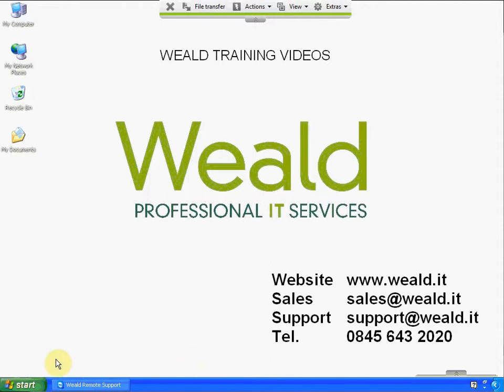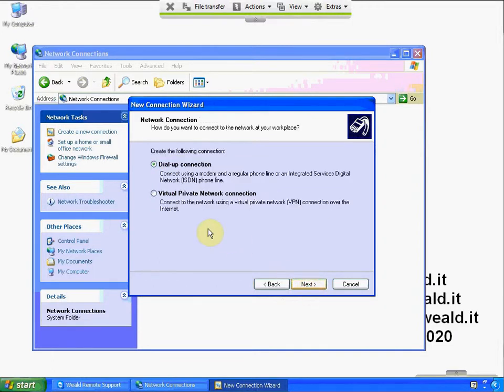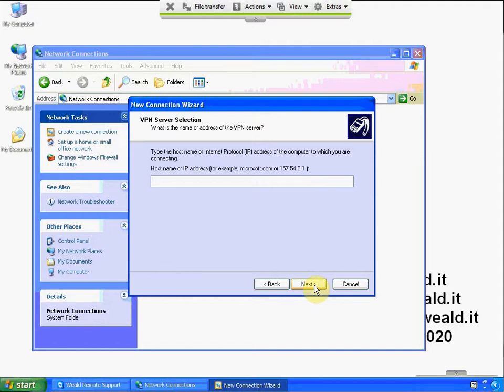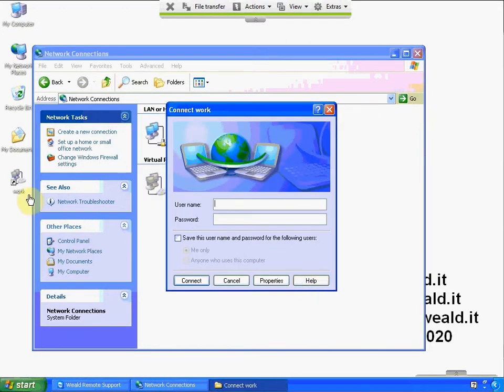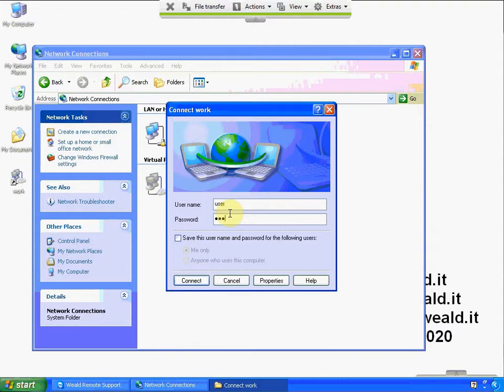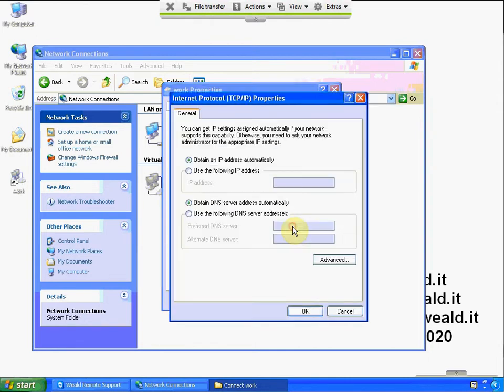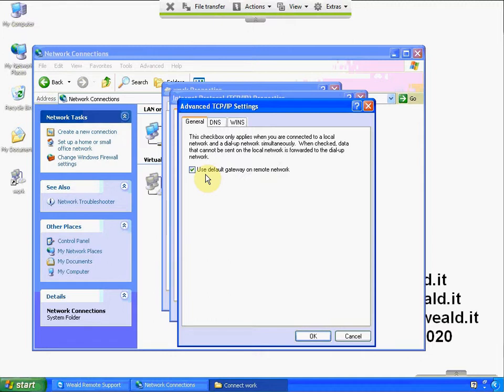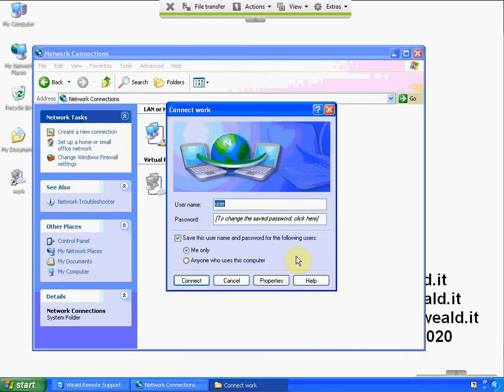Setting up a VPN on a Windows XP machine